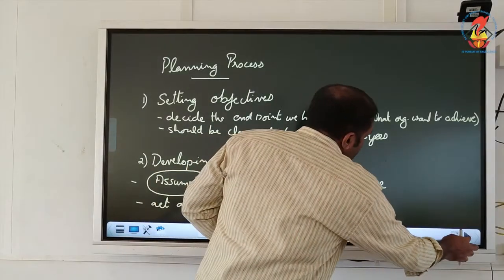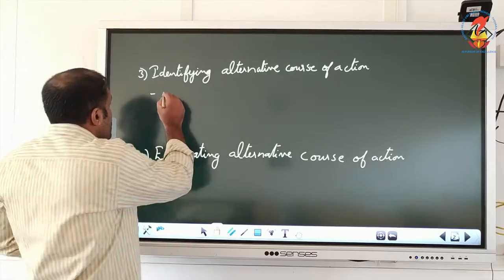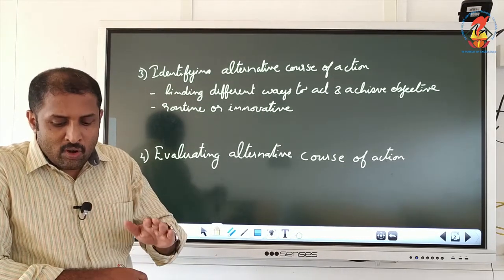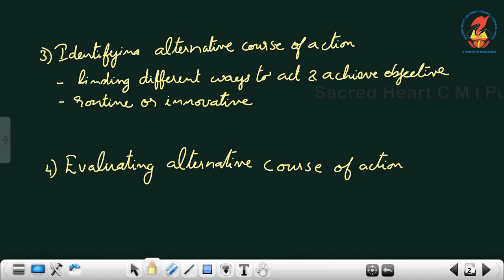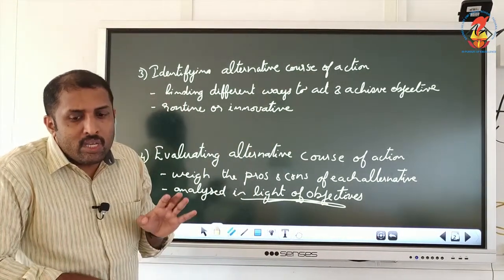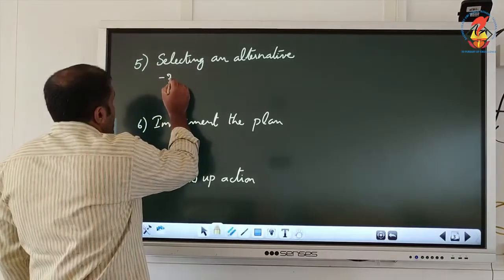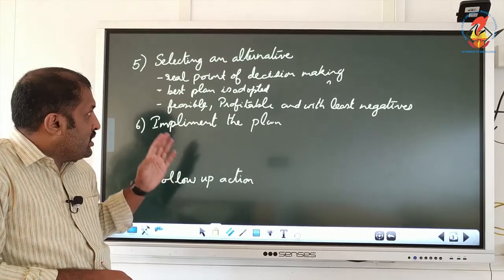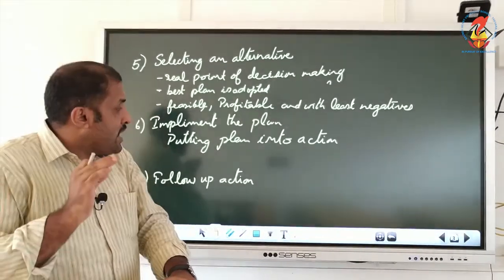BS12 Textbook 1 Chapter 04 Planning Video 06 Planning Process